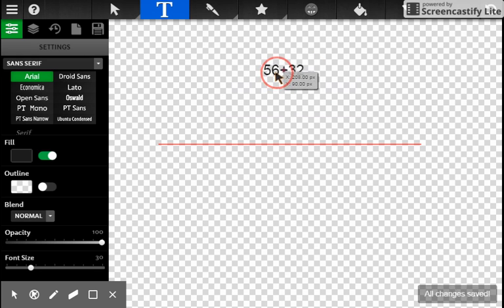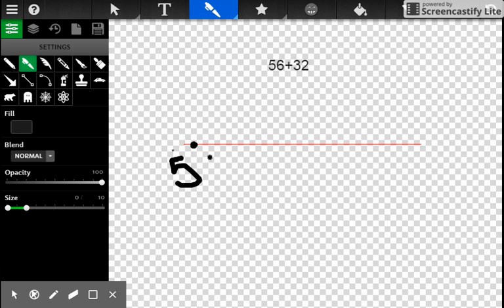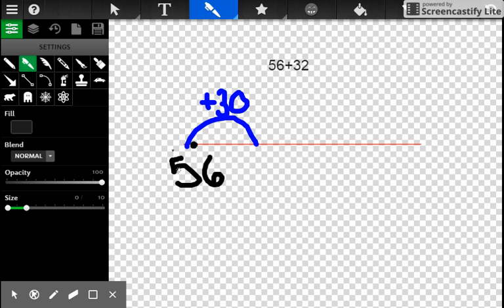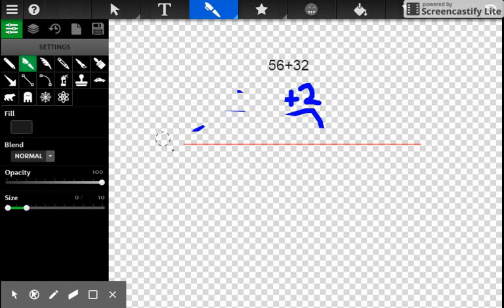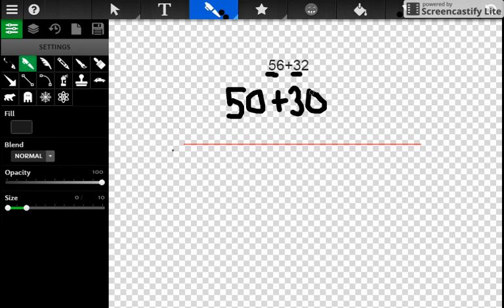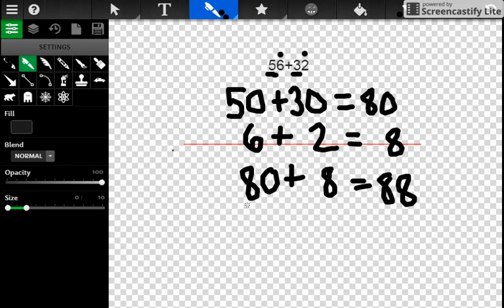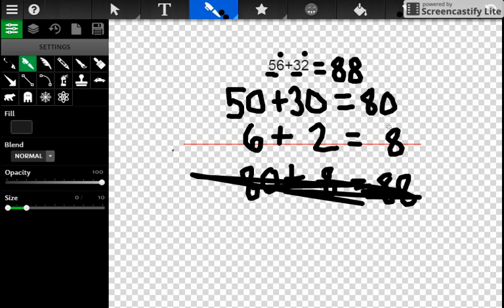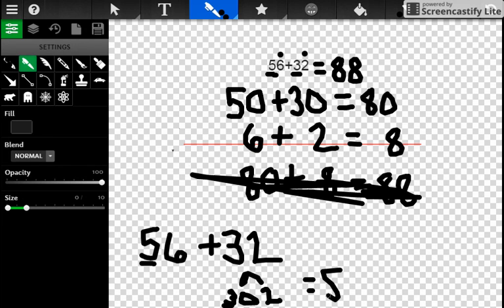Adding by Place and Number Line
Trial video of Adding by Place and Number Line - Rm. 223.